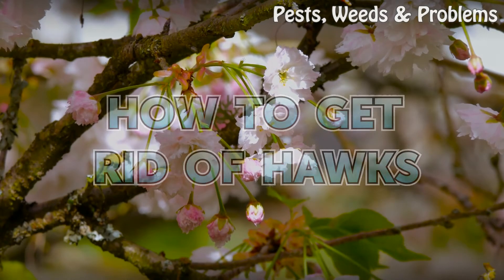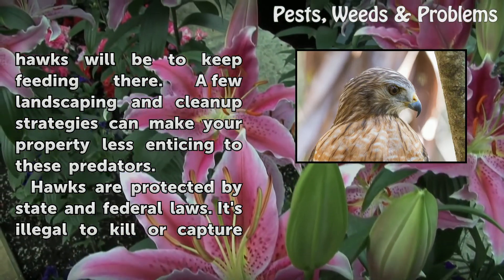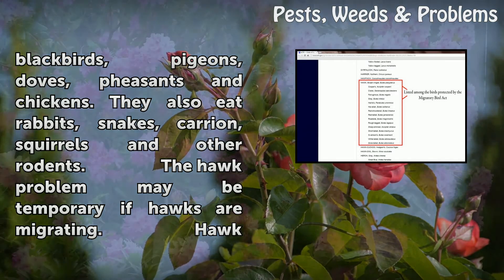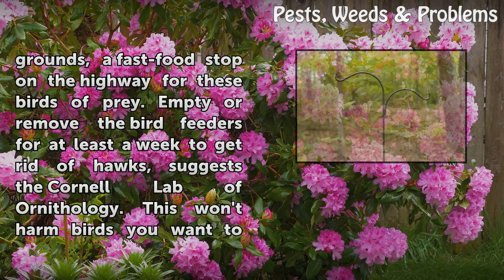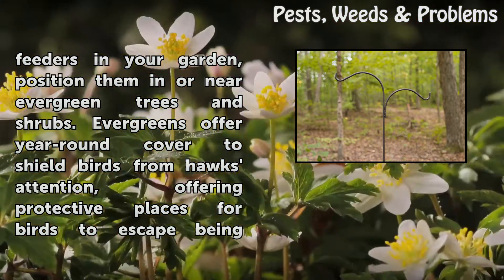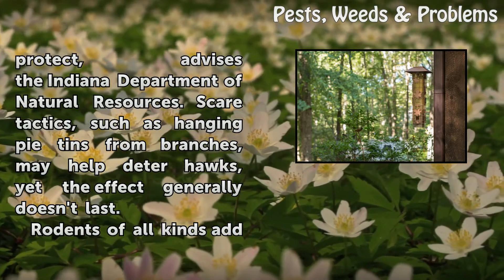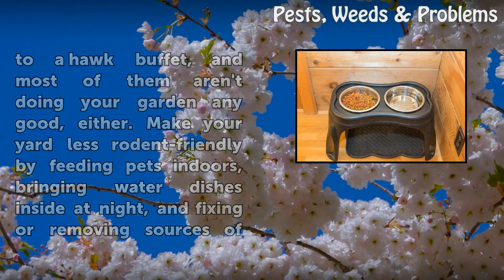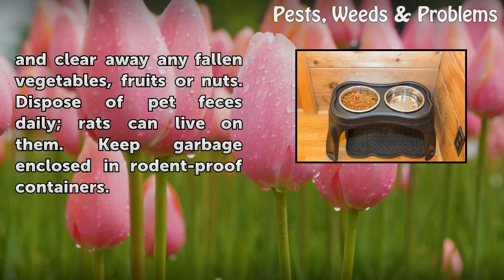How to Get Rid of Hawks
How to Get Rid of Hawks. Common yard and garden features can attract hawks and put you in the position of having to discourage them. Hawks hunt, so the more your garden appeals to hawks' natural prey, the more motivated hawks will be to keep feeding there. A few landscaping and cleanup strategies can make your property less enticing to these...